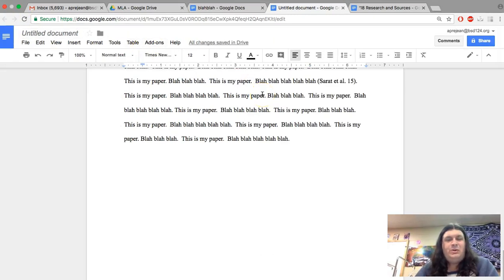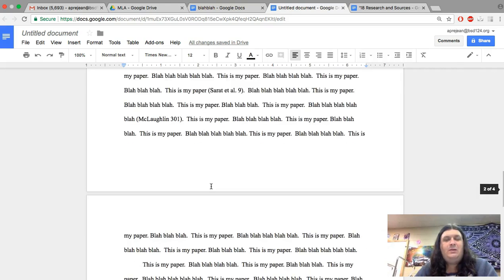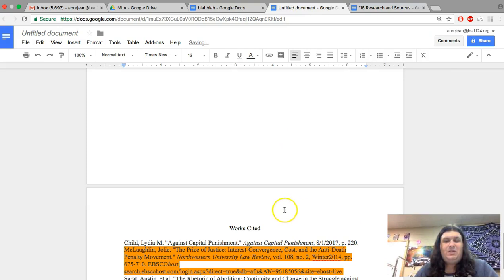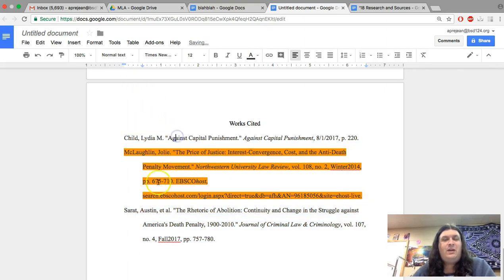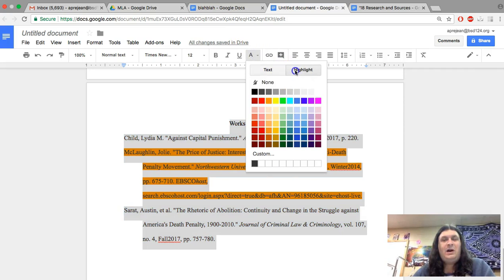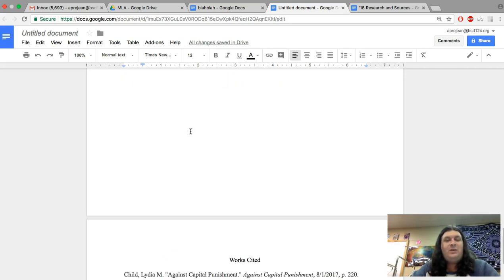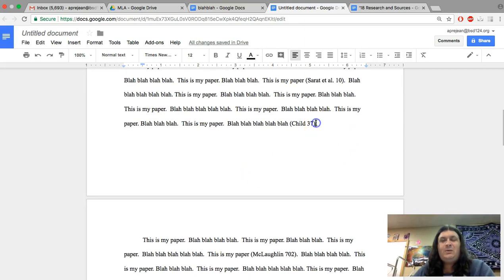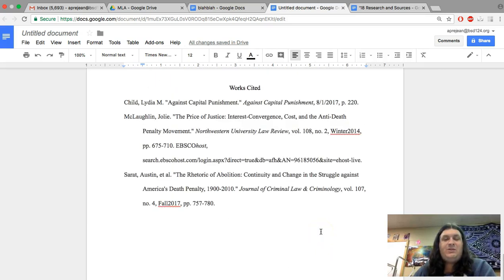Creating a Works Cited Page by Prejean